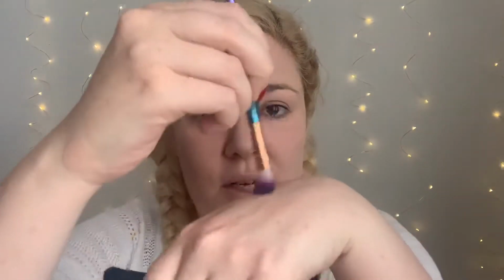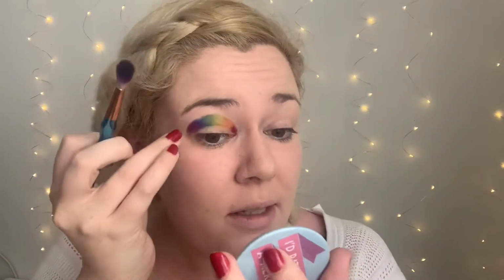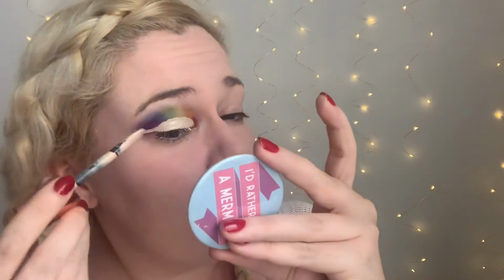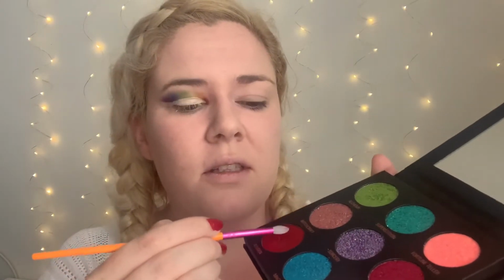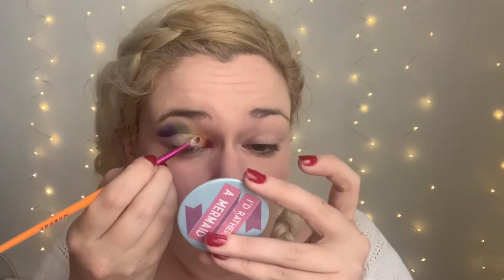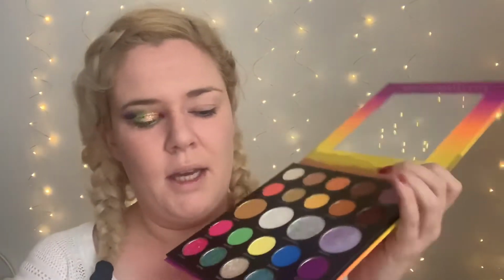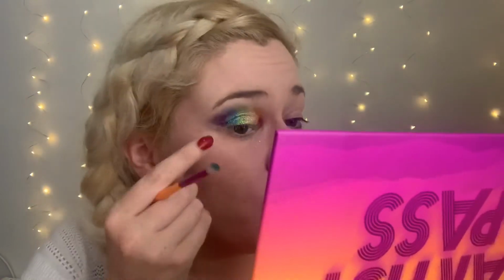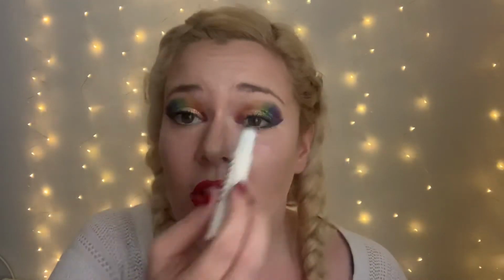Rainbow Eyes with Artist Pass and Abracadabra Palettes ¦ Easy how to for beginners with cut crease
This video is showing how I got my rainbow eye look using the Revolution Abracadabra eye palette and the 24A Artist Pass Palette which is the Morphe X Saweetie collab. I started with my mattes from the Saweetie palette before cutting the crease with the Revolution Pro Cut Crease Canvas, I finished with my glitters from both palettes! You can do most with just the Saweetie palette but there is no Red, so you'd need something else to create the colour.

The products used for this look;

Primer - Olay Luminous Whip
Foundation - Revolution Conceal and Define (Shade F2)
Powder - NYX NoFilter (Shade Ivory)
Lips - Kiko Milano Lip Stylo in Red
Liner - Milk Shadow Liner in Black
Mascara - Urban Decay Troublemaker
Eyeshadow palettes - Abracadabra by Revolution and Artist Pass by Morphe
White liner - NYX
Contour - ABH Cream Contour
Highlight - Monki Cream Highlighter in Silver

You can link me on;